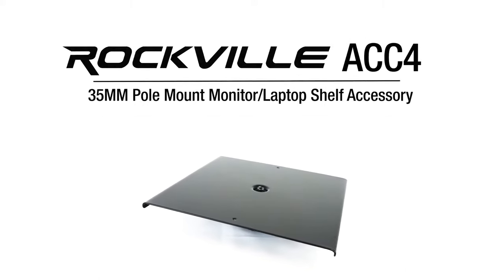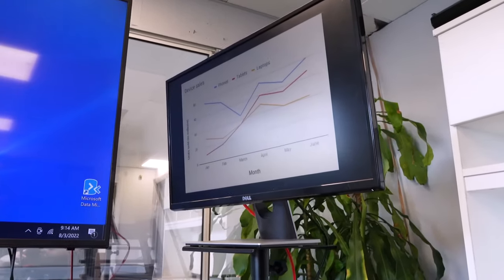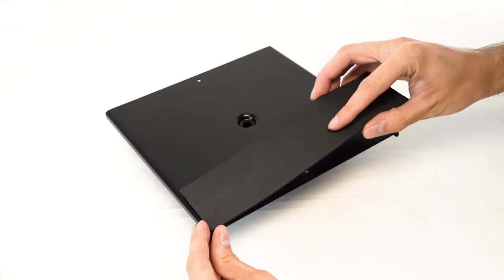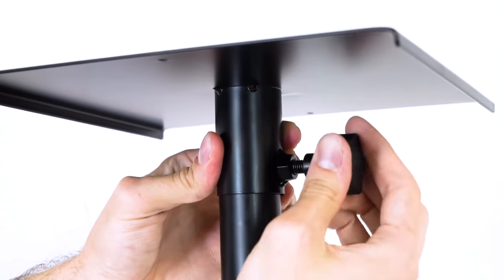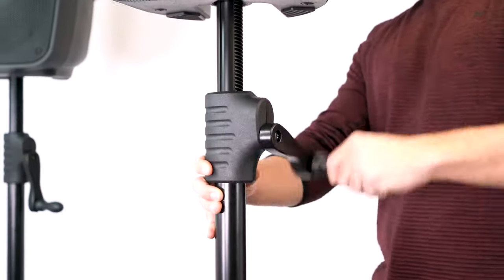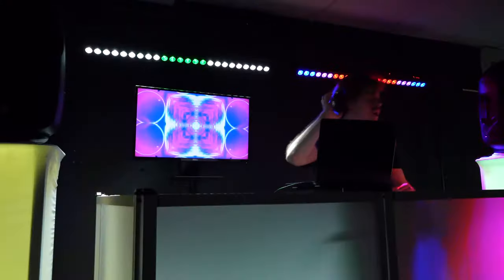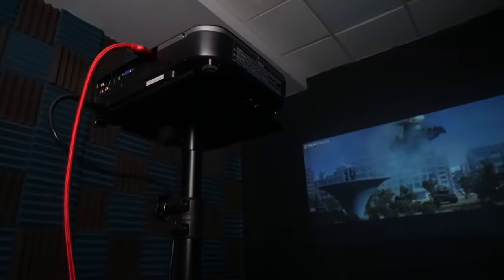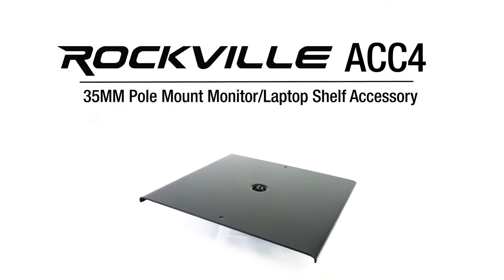All About Your Rockville ACC4 Monitor/Laptop Shelf Accessory For 35MM Pole Mount Speaker Stand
Facebook.com/RockvilleAudio
RockvilleAudio.com

Ebay

Features:

Rockville ACC4 Monitor/Laptop Projector Shelf For 35MM Pole Mount Speaker Stand
Converts any 35MM pole mount speaker stand into a shelf stand
Perfect for projectors, studio monitors, and laptops
Hand-tightening knob
9.45"x 9" inch platform
Soft, EVA-lined surface keeps your gear from slipping or getting scratched